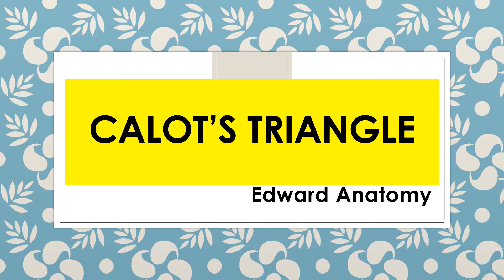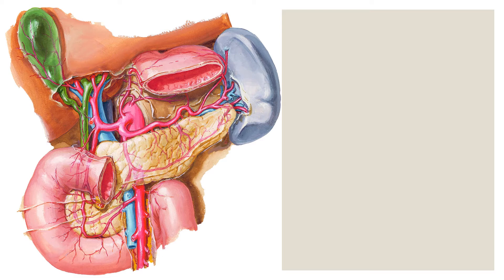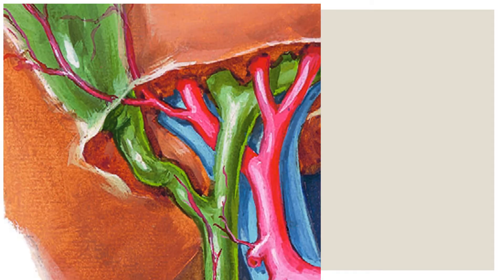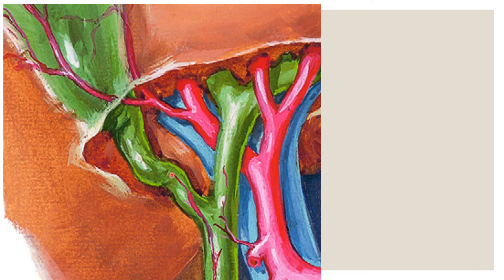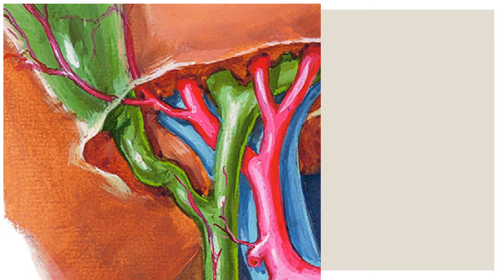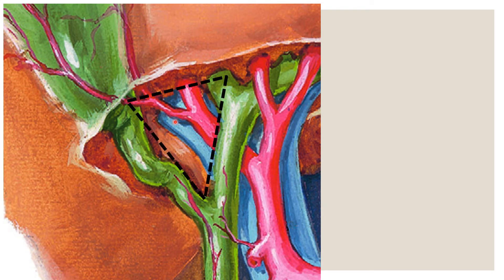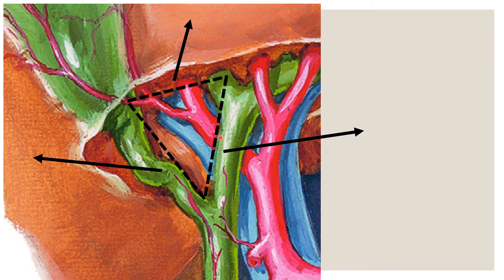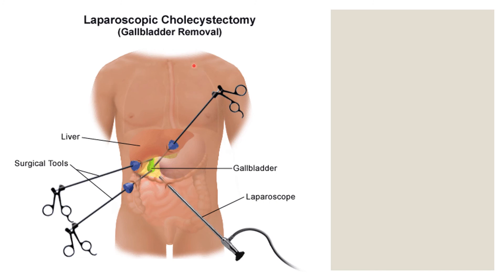Calot’s Triangle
Location, Boundaries, contents and clinical aspects.